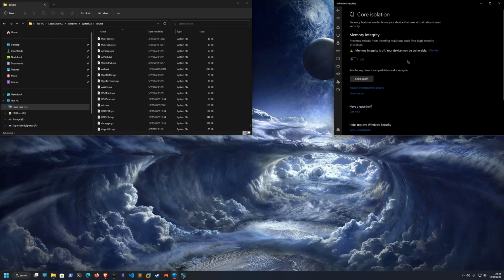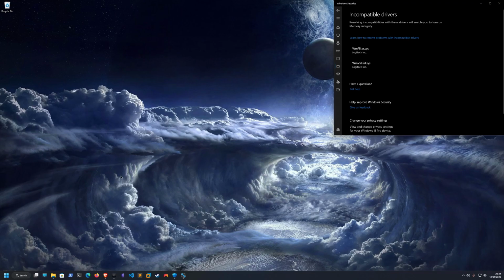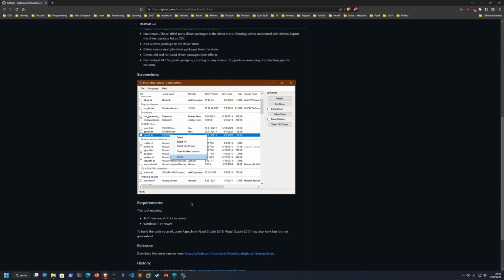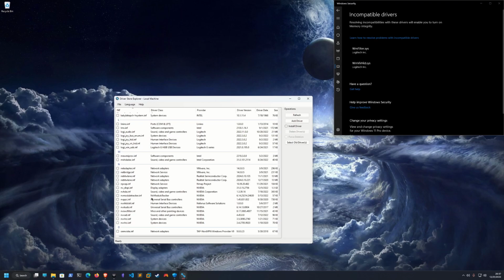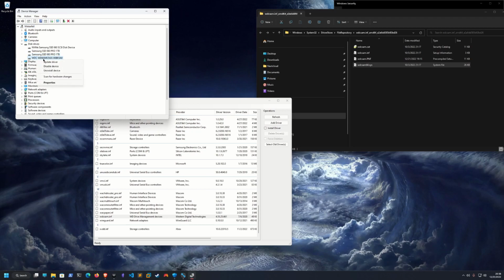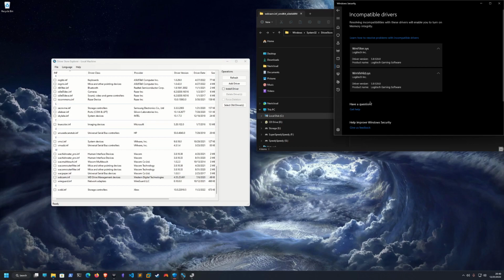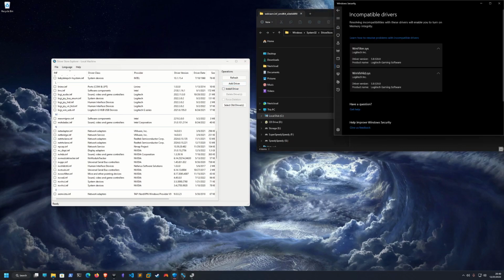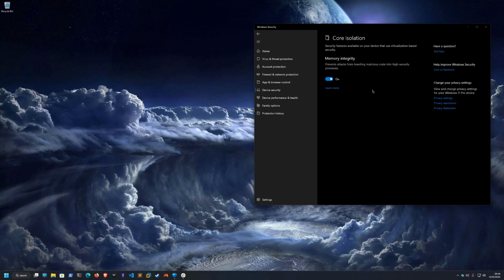WMFilter, WDC_SAM Windows Memory Integrity Fix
Hey guys, I finally figured out how to get rid of old drivers that were preventing me from enabling the Memory Integrity Windows Security setting on Windows 11.

I do note at the beginning your OEM file numbers may be different.  That is expected.  This may not be a be-all end-all solution for enabling memory integrity but it hopefully helps with some hurdles in enabling it.

Apologies for intermittently quiet audio, I'm figuring out my new OBS settings.